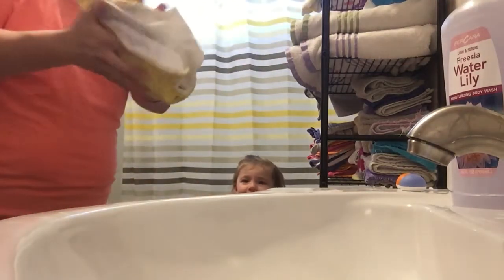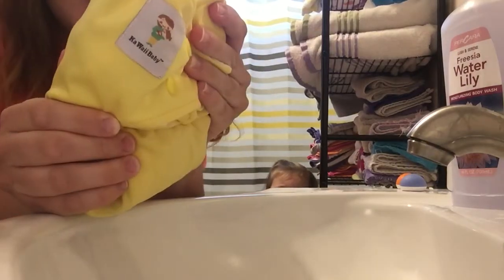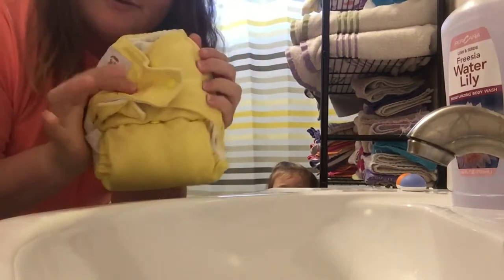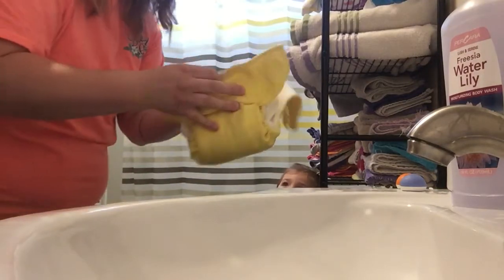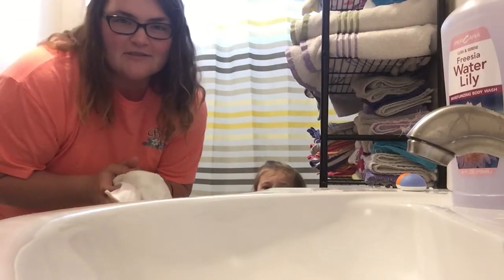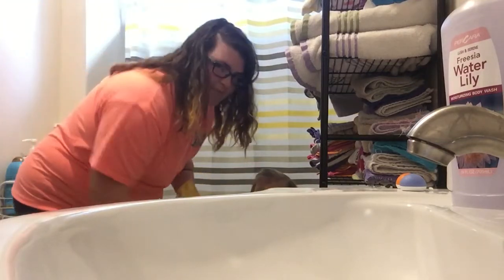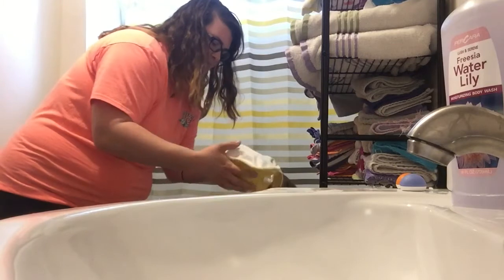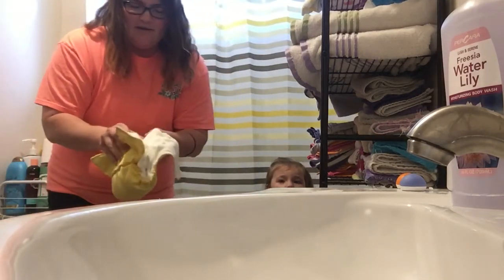How I clean cloth diapers without a diaper sprayer!:)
How I clean my diapers without a diaper sprayer, this is the way I have done it for over 3 years! And yes my silly little girl lol and baby boy talking in the background 💜